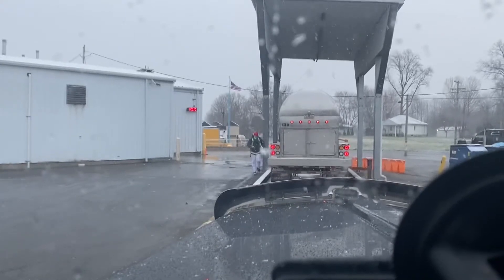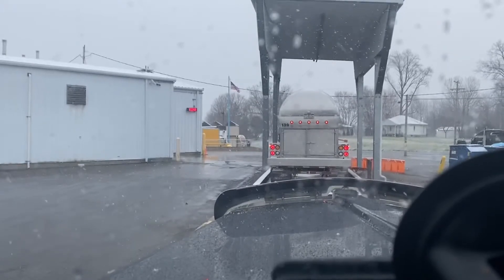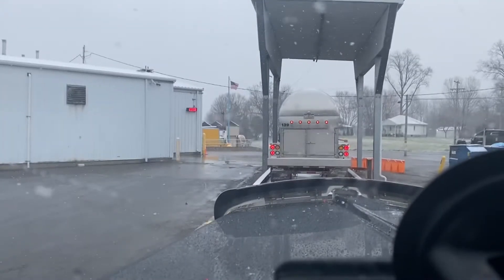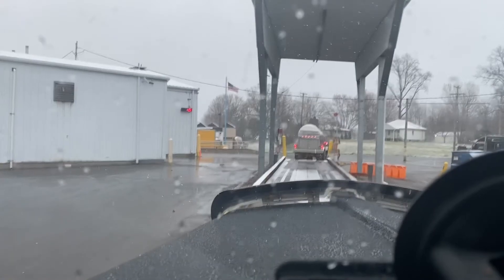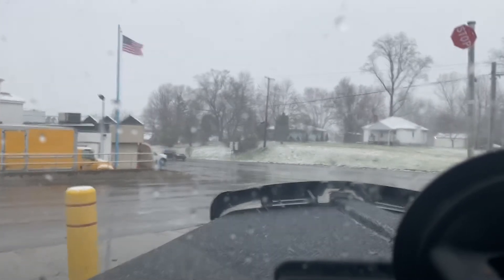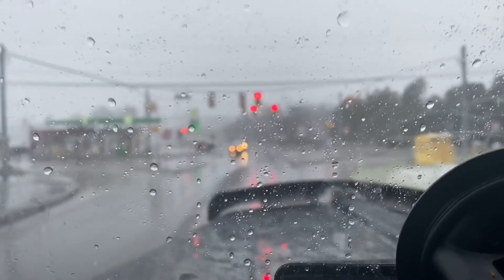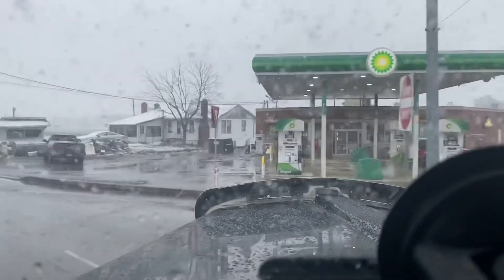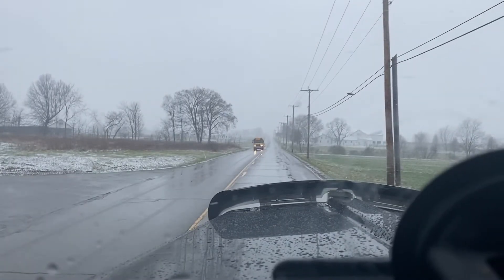Weigh in and sample of load at this facility